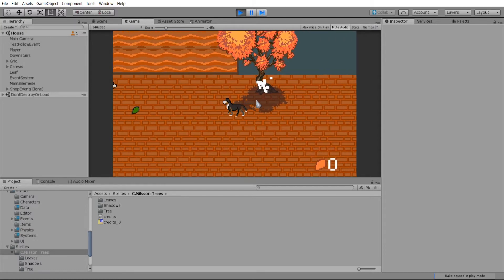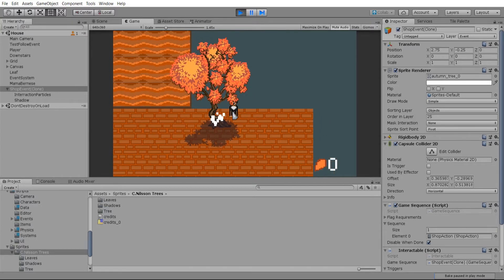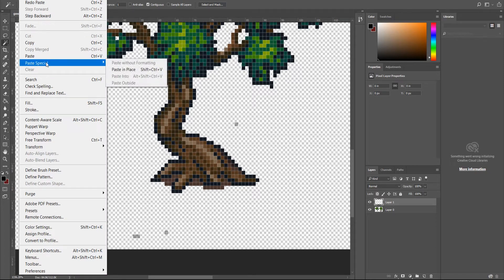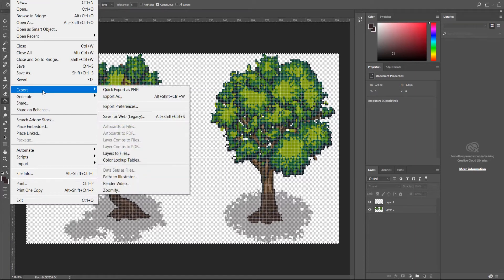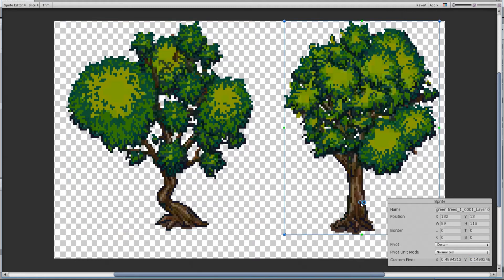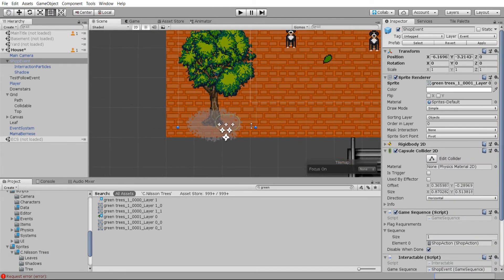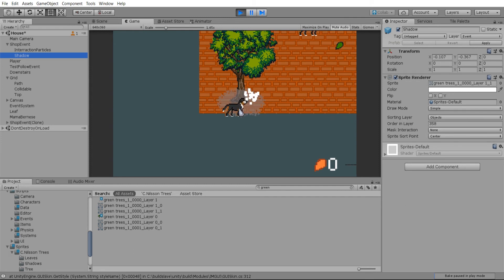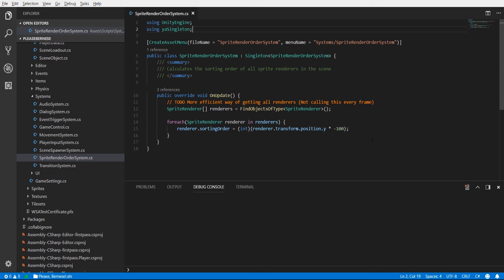How to Create Shadows for 2D Game Sprite Images | Unity 2018 Tutorial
This is how you can 'bake' shadows for your 2d sprite objects in Unity. It's important if you want the shadow and the object to display differently in terms of rendering order.

Bitcoin: 17Pn5PifFmRkHRAqCZQAom1ZjCiSf7qJjJ
Ethereum: 0x6f2781F382952c8caCDbE99C46F07c265ab59627
Steem: @christutorials